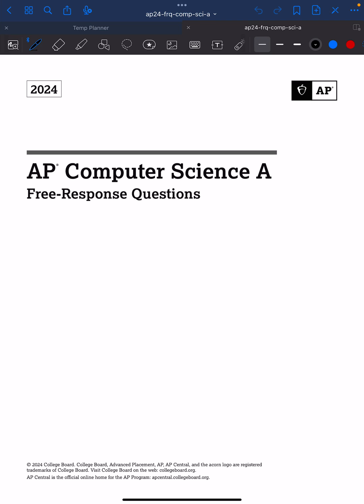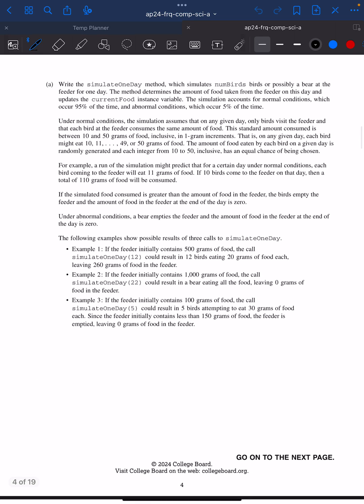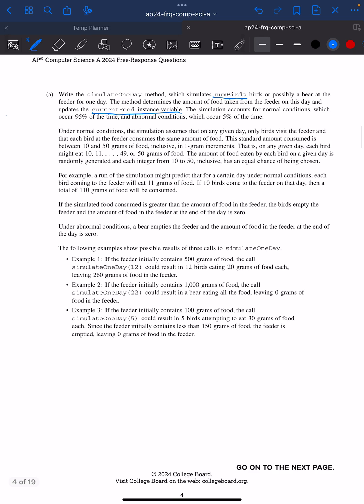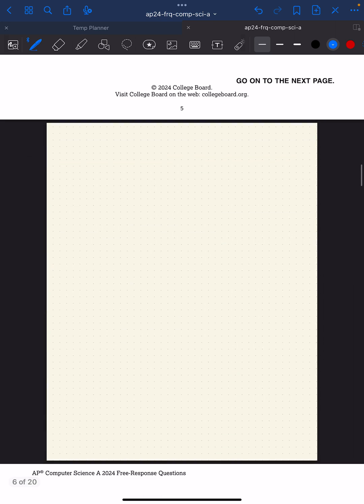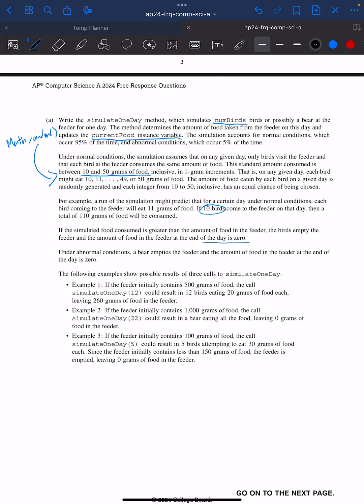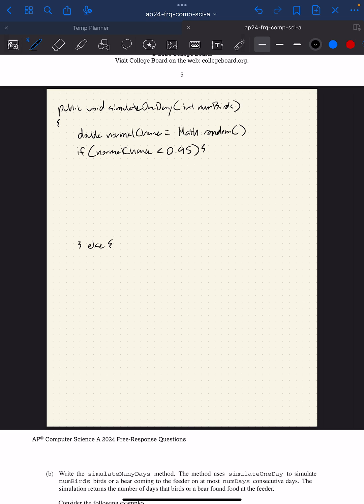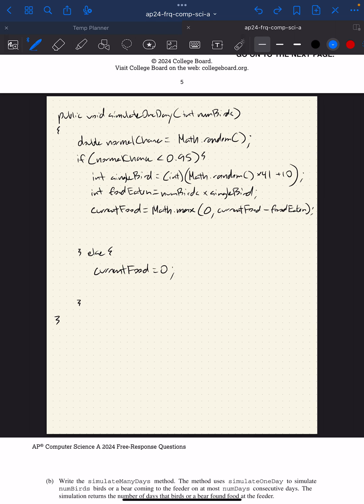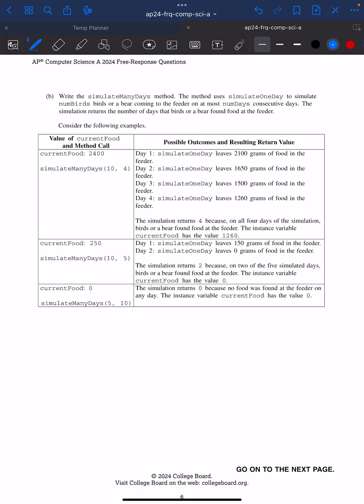2024 AP Computer Science A Exam FRQ Walkthrough Question 1 - Feeder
2024 AP Computer Science A Exam FRQ Walkthrough Question 1 - Feeder

Responding to a challenge from my students...
I show my thought process and logic behind answering each free response question.
Hope this helps all AP test takers get better at the FRQ section!